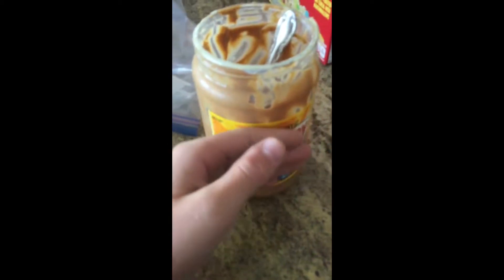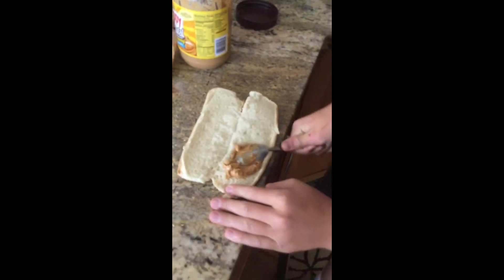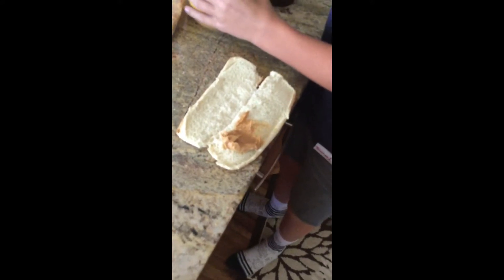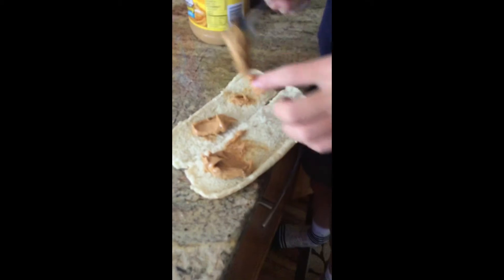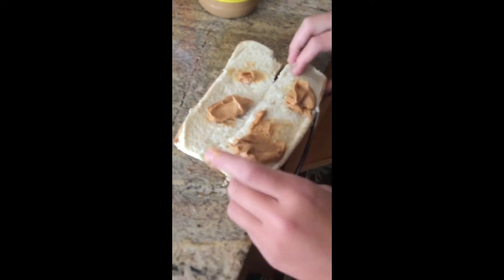How to make Carp bait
(made with spliceapp Hope this video helped you guys know how to make carp bait. And my friends Chanel is right here @vitaliy is back.